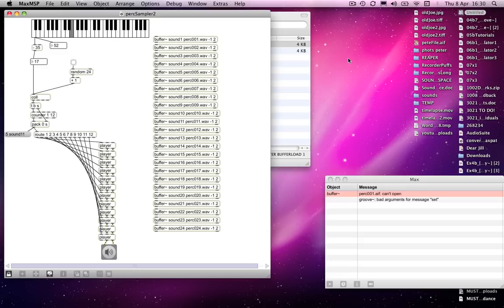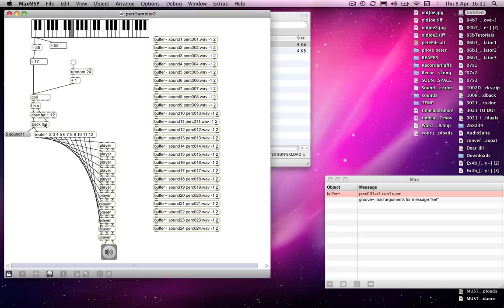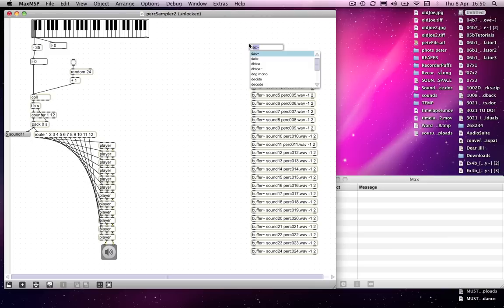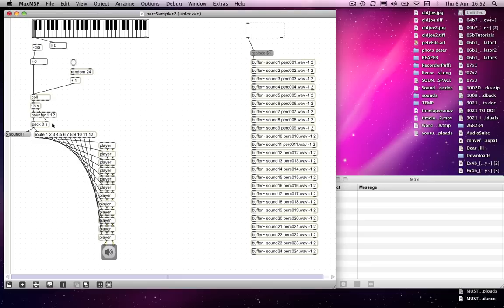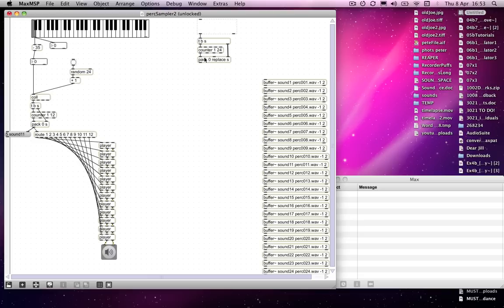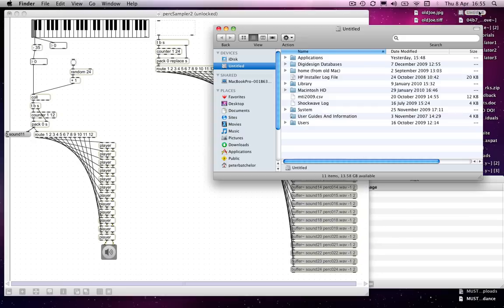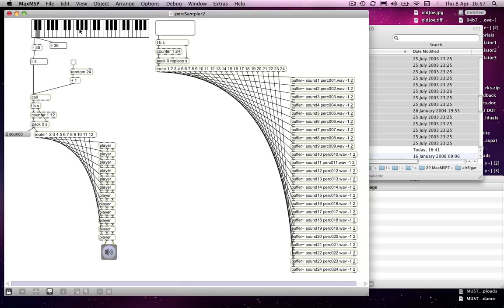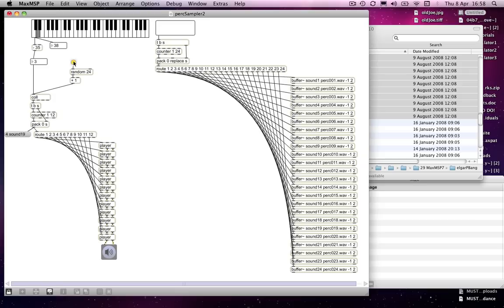Max MSP Tutorial 06c4: Multi Drag'n'drop Sample Loading [1]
Exercises6c introduces a sampler that enables drag-and-drop loading and manipulation of multiple samples. In doing so it covers:
• making a percussion sampler (different keyboard keys trigger different samples);
• simple polyphony (_not_ using [poly~])
• Multiple drag'n'drop sample loading.